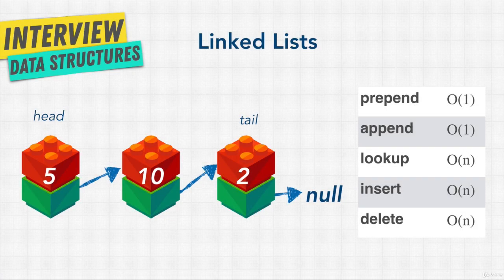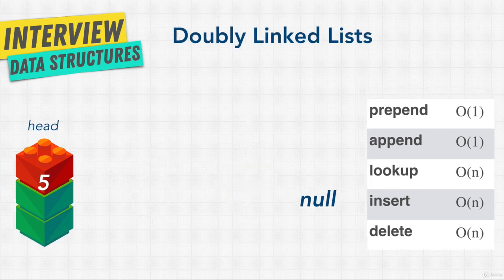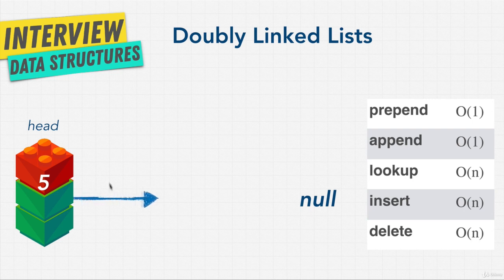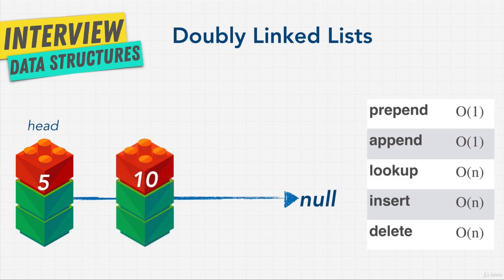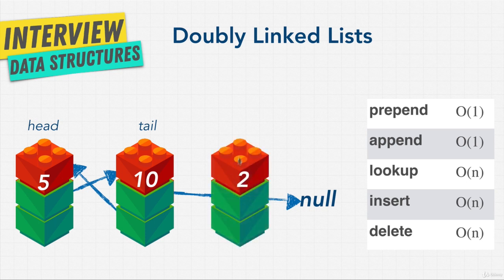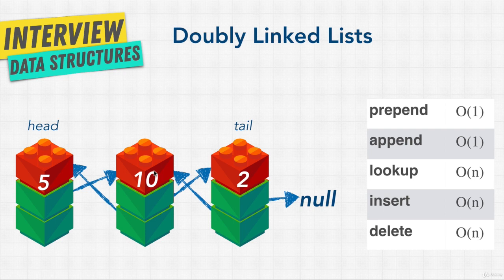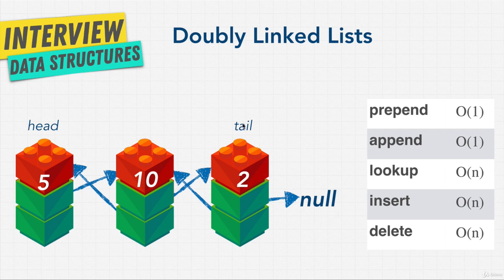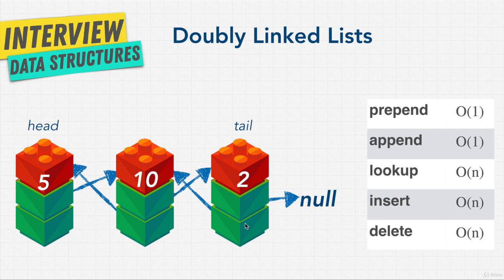Linked List: Doubly Linked Lists